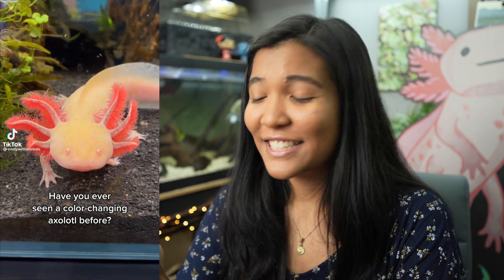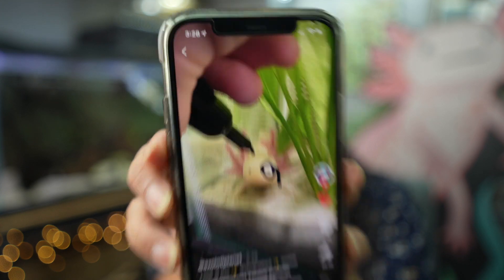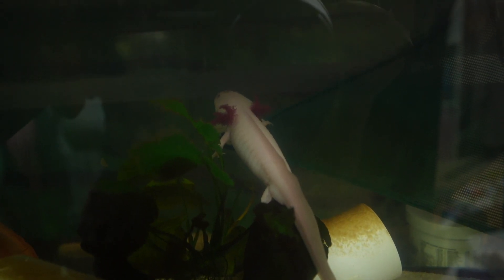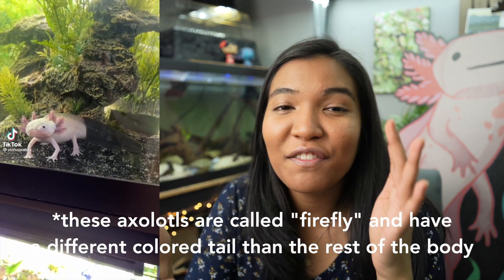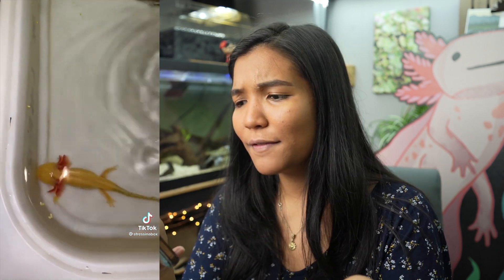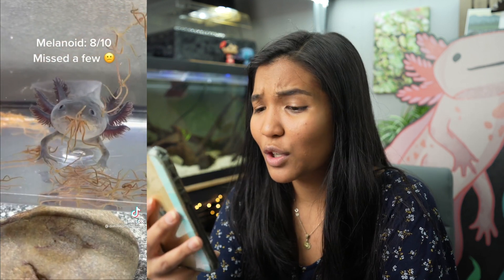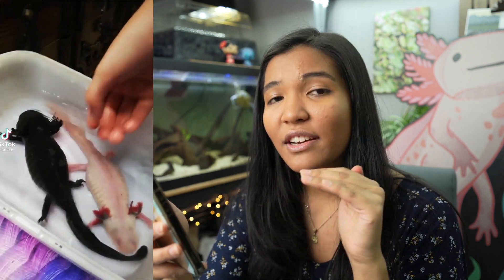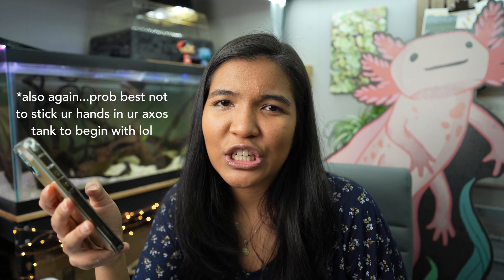Axolotl Keeper REACTS to Crazy Axolotl TikToks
back at it again with reacting to pet tiktoks - this time, axolotl style! From axolotls playing dead to different axolotl morphs I've never heard of, it's always an interesting time checking out the tiktok side of the internet.
Submit more tiktoks for me to react to!!

📬 Write me! 📬
2916 NW Bucklin Hill Rd PMB 108

CONTENTS
00:00 Axololt tiktoks!
07:38 Attempting my own video lol
09:20 Subscribe!